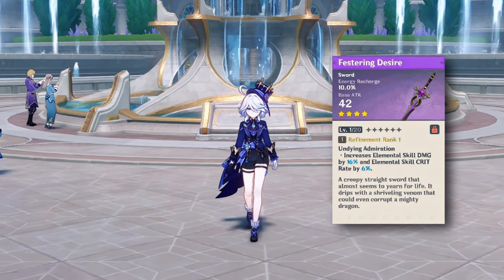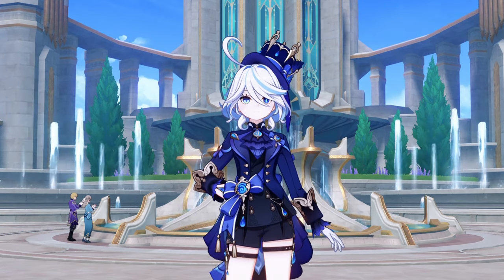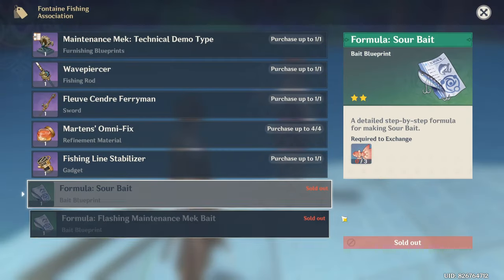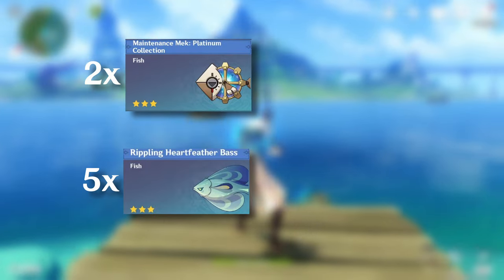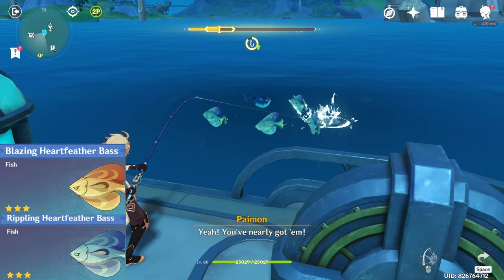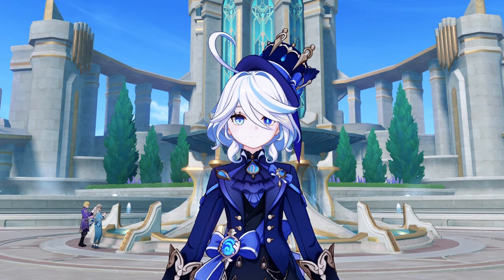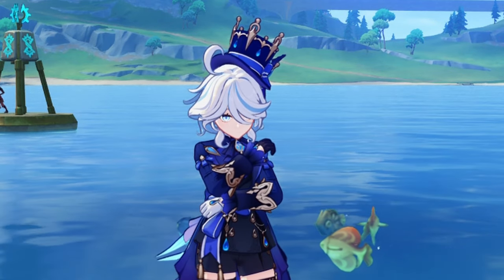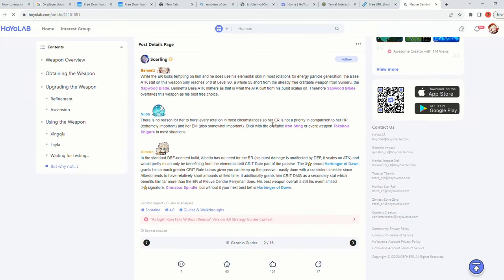ULTIMATE Fishing Guide for R5 “Fleuve Cendre Ferryman” in 1 Day! [Genshin Impact]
Hello Guys! In this video I showed the Fastest answer Efficient way to get R5 “Fleuve Cendre Ferryman” in 1 Day. Also I’ve shared some more important information in this video so fully watch the video Thank You.

Timelines
00:00 Intro
01:20 How to get Bait Recipes
02:00 Which Fish to Catch?
02:57 Locations
04:17 How to obtain “Fleuve Cendre Ferryman”
04:31 Is this Worth Farming?
05:13 Any Alternative Users?
05:55 Outro